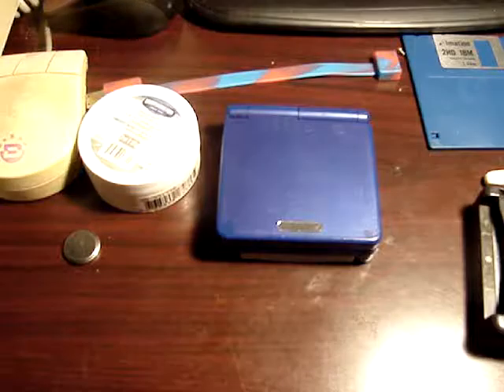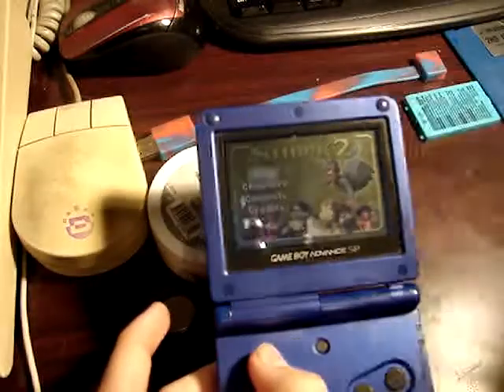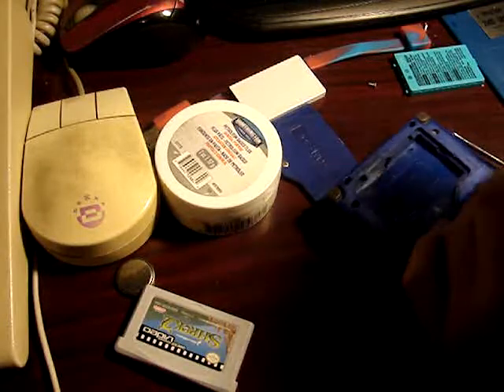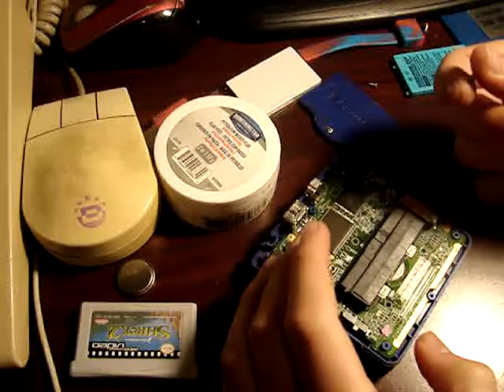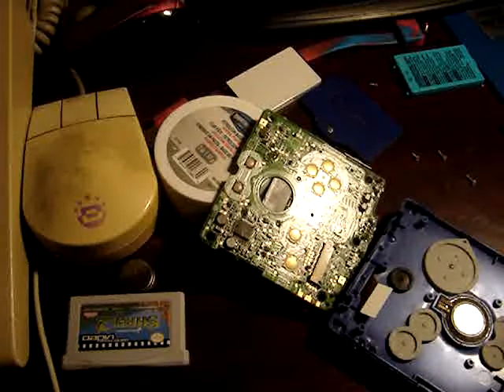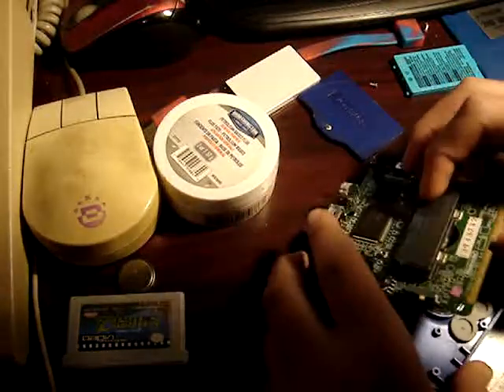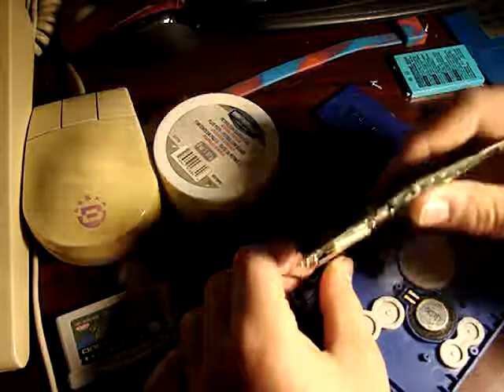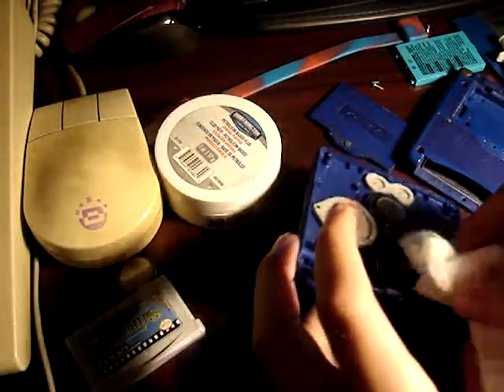failing to fix a damaged game boy sp